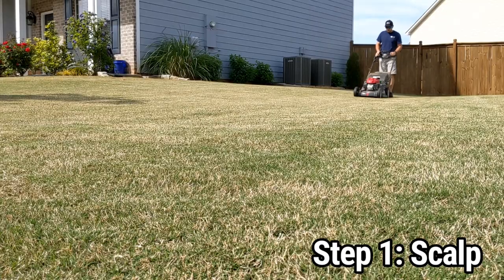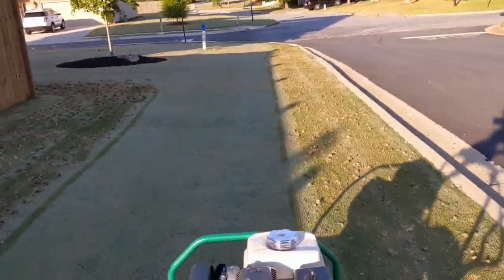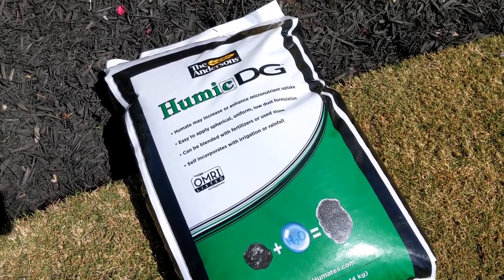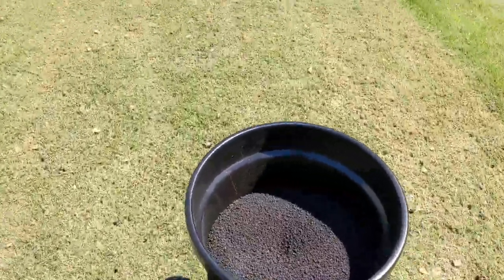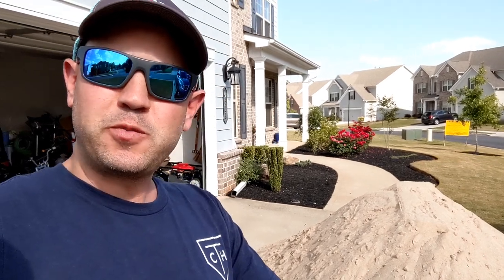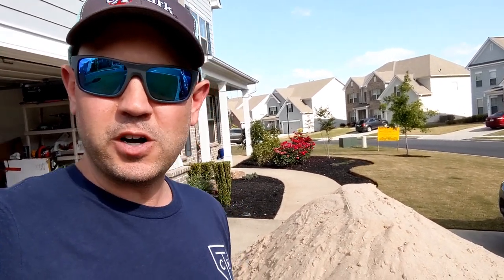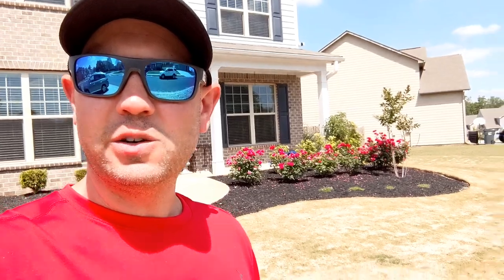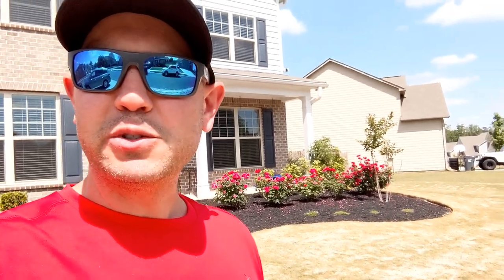How to LEVEL your Bermuda LAWN with Sand (Step-by-Step)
In this video, I show you how to level your lawn in 5 steps. A nice level lawn will take your lawn game to the next level.